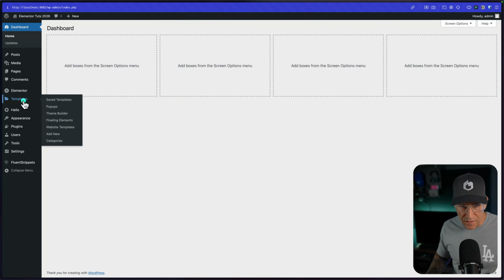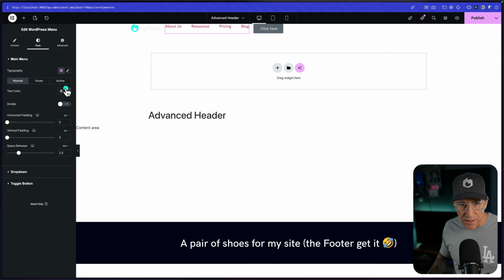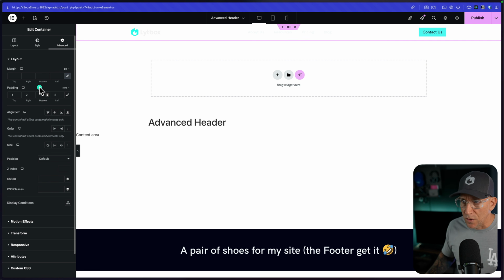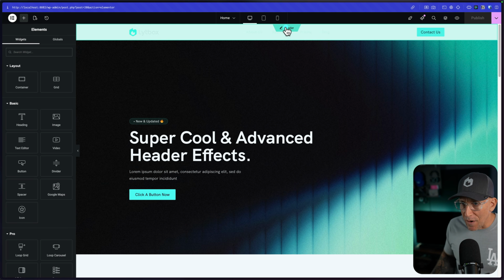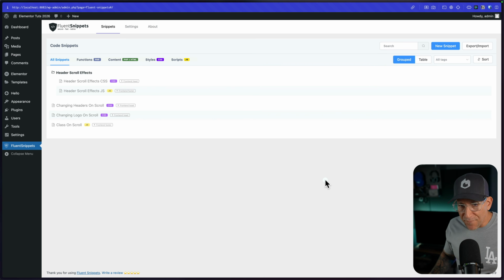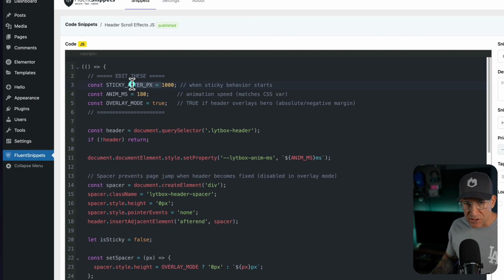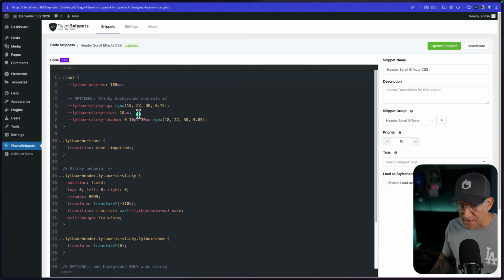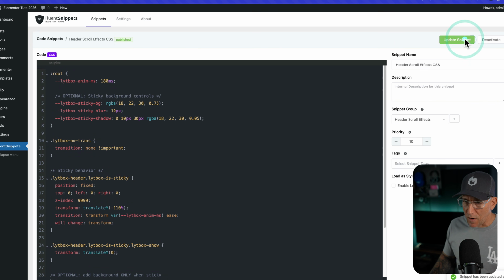Hide/Reveal a Sticky Header on Scroll Effect in Elementor (SEO Safe!)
A fun and easy header effect that gives websites a better user experience by having the header slide down and sticking when scrolling to a set location on the web page.

— Jeffrey @ Lytbox